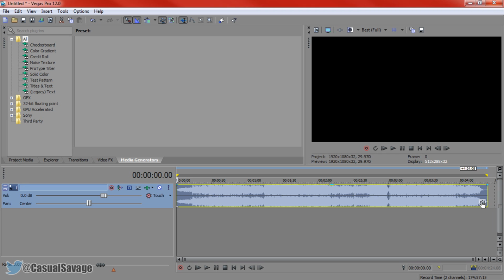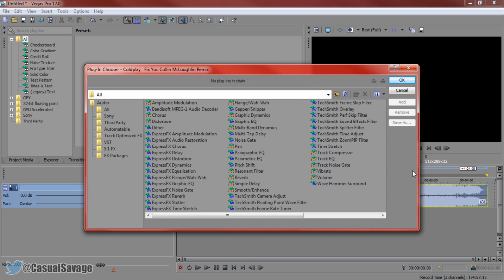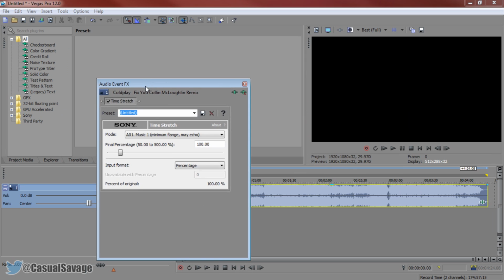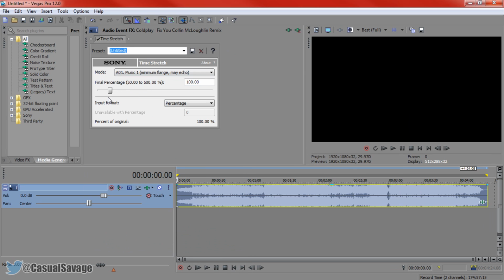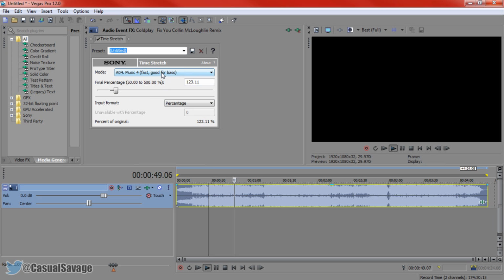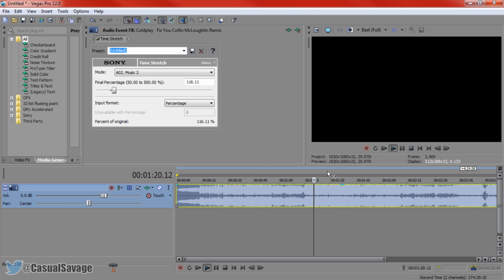How To: Slow Down & Speed Up Audio in Sony Vegas Pro 11, 12 & 13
How To: Slow Down & Speed Up Audio in Sony Vegas Pro 11, 12 & 13! What's up, in this video I am going to be showing you how to slow down or speed up audio while keeping the same pitch in Sony Vegas Pro 11,12 and 13! This can be done very simply and will not take much time.

CasualSavage